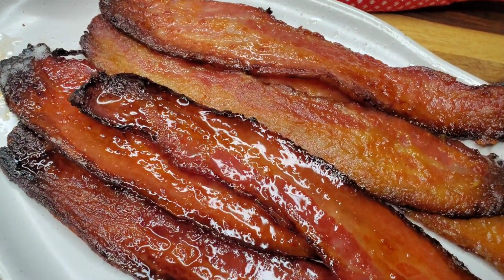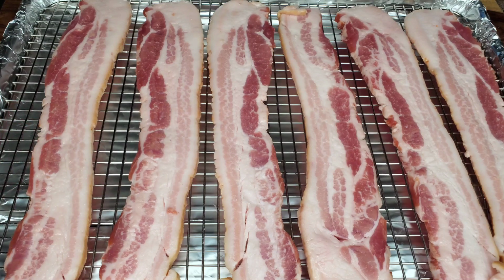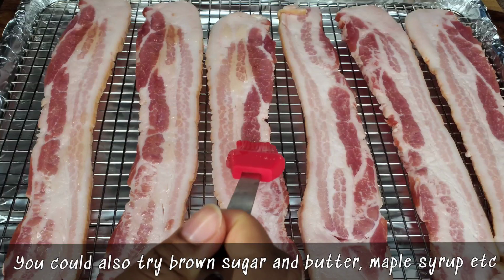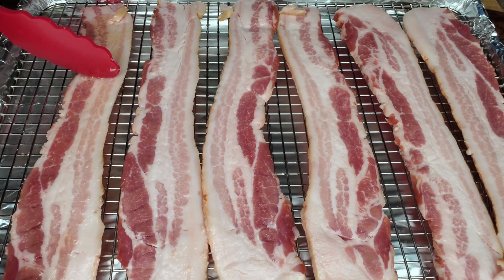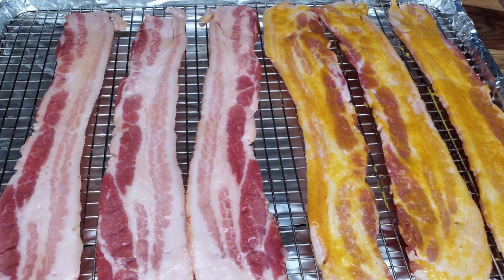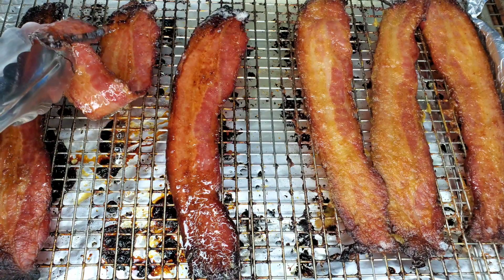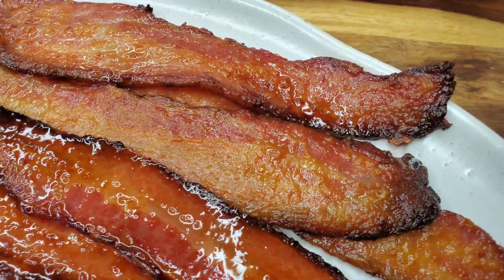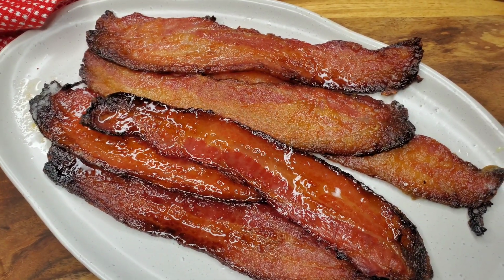Honey Mustard Bacon | STEAK BACON | President's Choice Stacon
Hi Foodies! In this video I'm trying some slightly thicker and wide steak cut bacon. This one is from the brand President's Choice. The brand refers to their steak cut bacon as STACON.

You may try this recipe with:

1. Regular bacon but bear in mind that cooking time will be shorter OR cook at 350F for a lengthier tims to soak up the honey or mustard

2. Brown sugar, cayenne, maple syrup, jam etc

INGREDIENTS:

1 pack steak/thick cut bacon (I used Presidents Choice brand)

About 1/4 cup honey mustard mixed with 1 tbsp honey

About 2 or more tbsps honey

Cooking spray or oil to grease the wire rack unless it's completely non-stick 😁